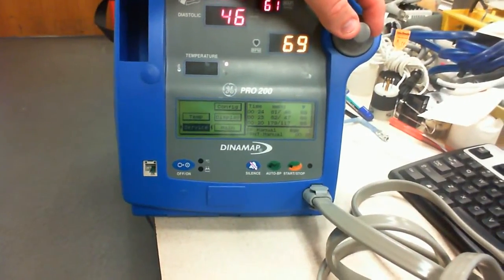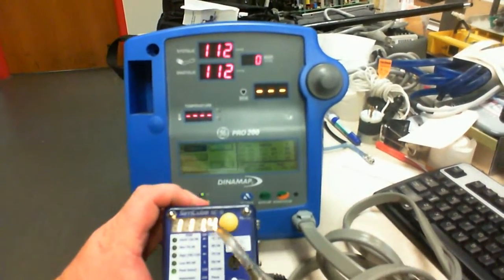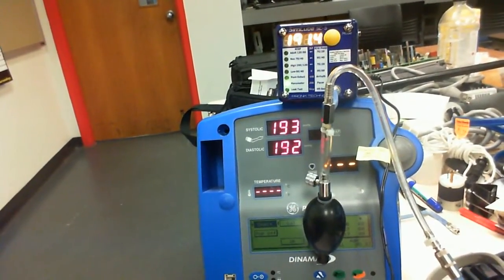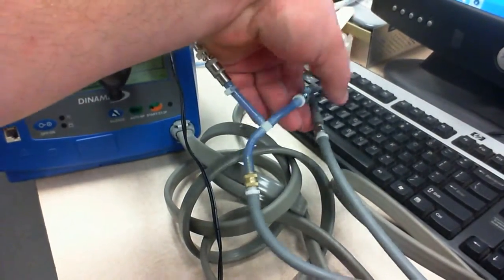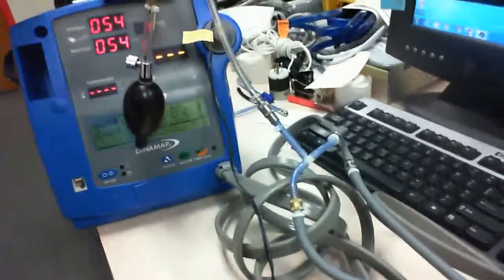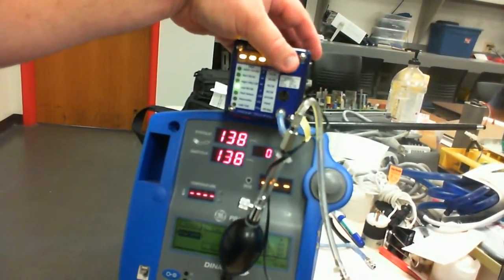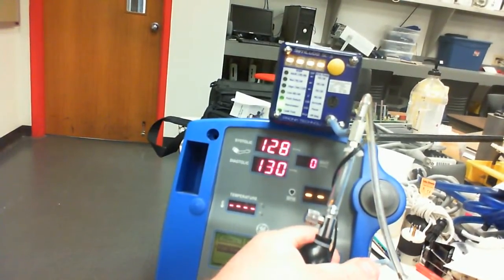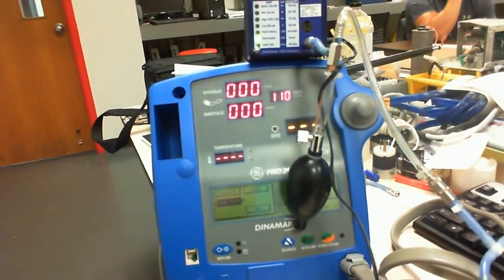Edited NIBP video - Service Mode tests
This is part 2 of a series on maintaining an NIBP system - These checks are specific to the Critikon line of products and require a service mode to perform.